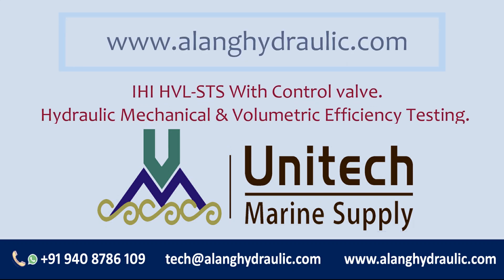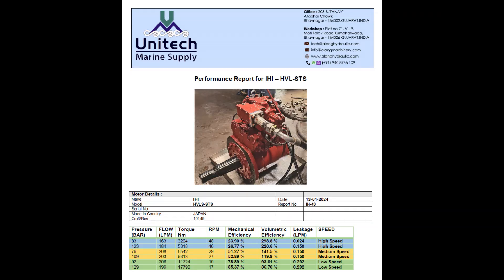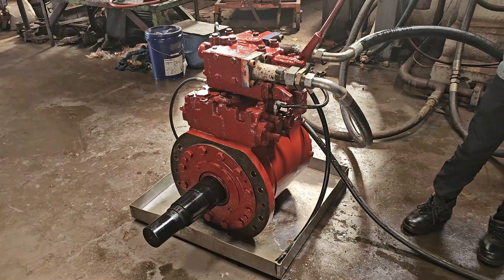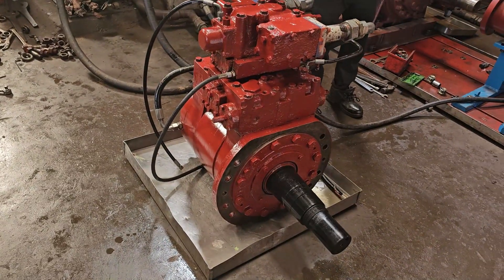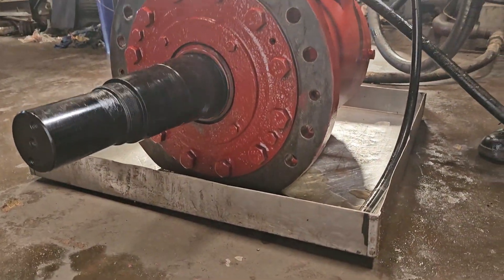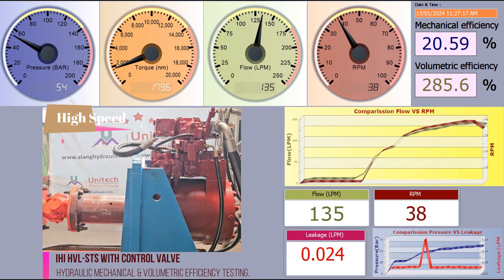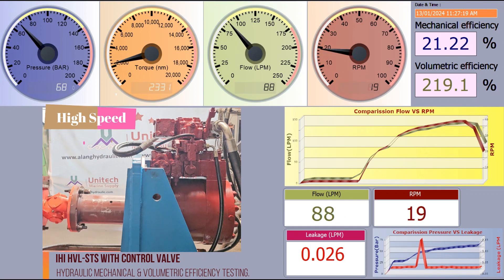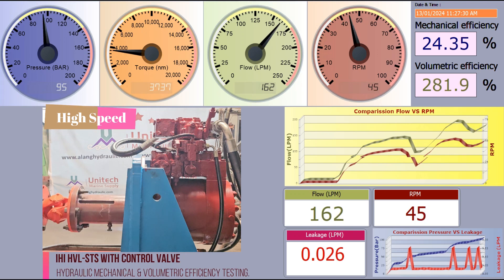IHI HVL-STS with control valve testing | ihi hvlsts | ihi deck crane hydraulic motor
This video is about testing of IHI HVL STS Hydraulic motor With control valve testing.

We check hydraulic motor by giving Load to shaft of motor and get torque reading.
This video shows Hydraulic mechanical and volumetric efficiency.

We specialize in Sales, Repair and Recondition of hydraulic pumps and motors with a strong commitment to a fast, efficient and reliable service.

We hold a comprehensive stock of Hydraulic pumps and motor in wide variety keeping us ahead in our market for a quick professional turnaround.